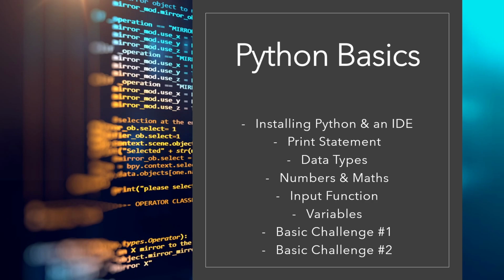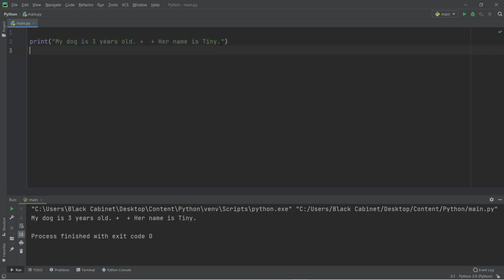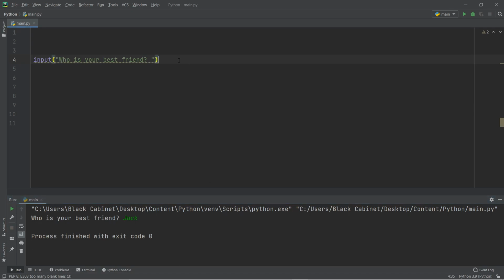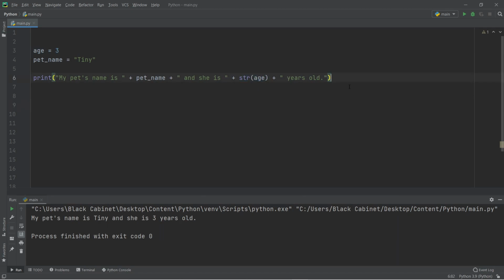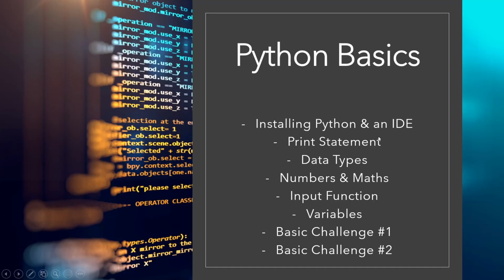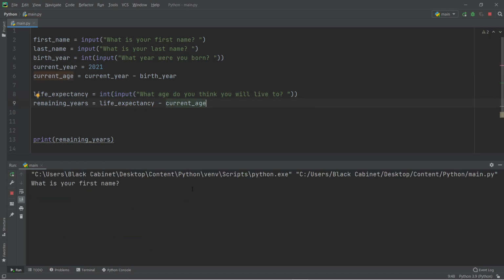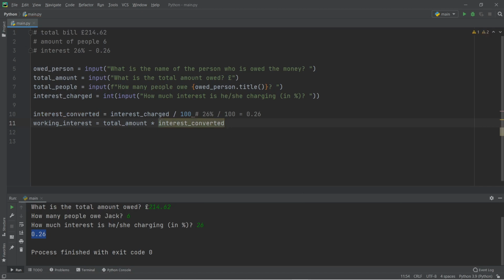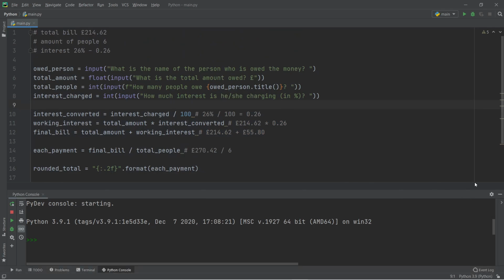Learn Python Basics - Installing, Print Statement, Data Types, Input, Variables + MORE!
In this video I will be explaining the basics of Python. I will be going over how to install Python and Pycharm on a Windows 10 machine, print statement, data types, numbers & maths, input functions, variables and will have 2 simple challenges which we will do together!

This channel is created by myself, Jason Haze, a beginner/newbie into the cyber security industry. I started learning about becoming an ethical hacker / penetration tester in November 2020 and have decided to created this channel and share my learning journey. I have no previous IT qualifications or job experience, even though I have some hobby experience so for me, this is going to be a real uphill struggle.

I will upload content as I learn it, that way it will help my brain absorb what I have learnt and as it's being explained by a fellow newbie, it may help others out with simpler explanations than more experienced content providers.

This channel will start off with basics of the programming world, Python. I'll also be covering other subjects like using nmap, tryhackme, hackthebox, kali linux plus lots more over the years!

Remember I am too a beginner, if I make a mistake, please feel free to correct me! Don't take anything I say as gospel.